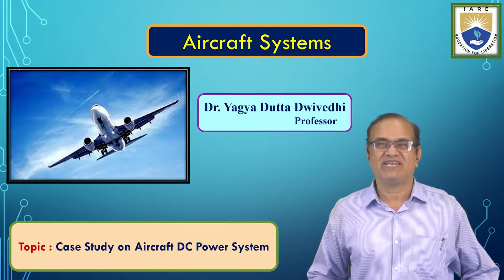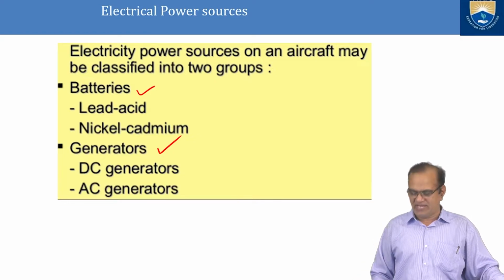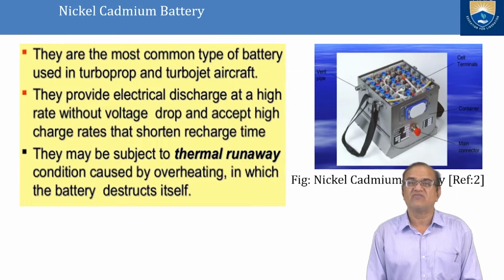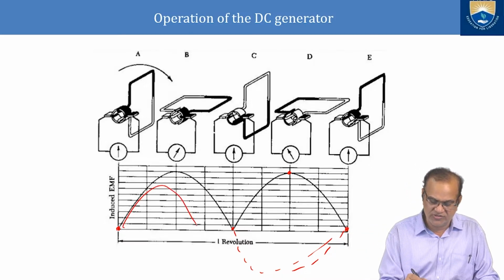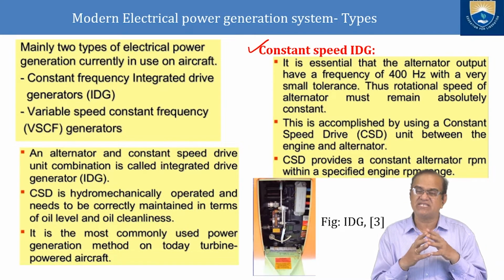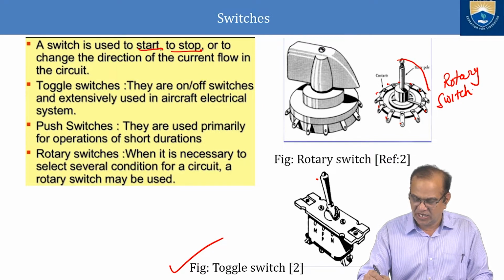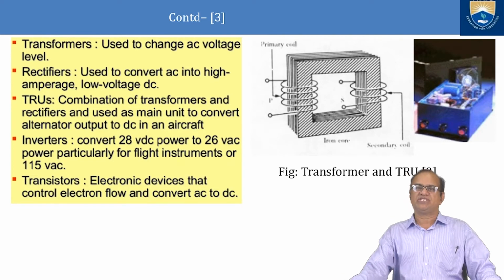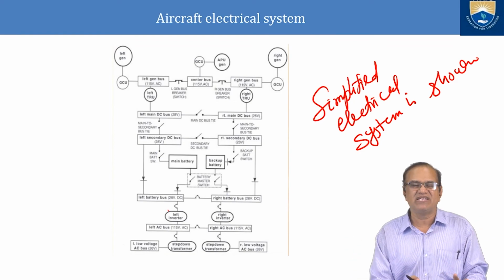Case Study on Aircraft DC Power System by Dr. Yagya Dutta Dwivedhi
Case Study on Aircraft DC Power System by Dr. Yagya Dutta Dwivedhi | IARE

Telangana, India.